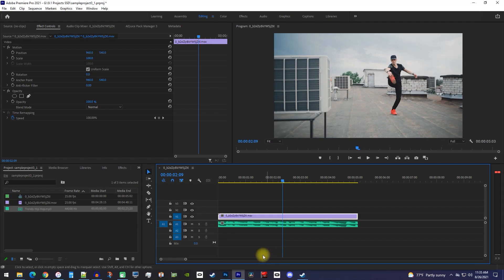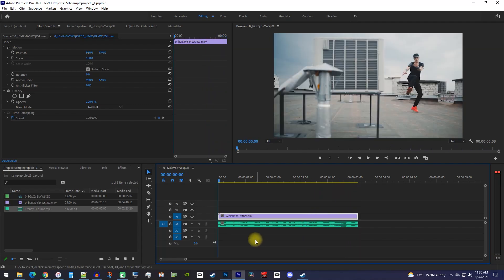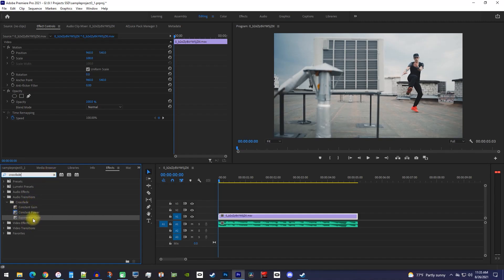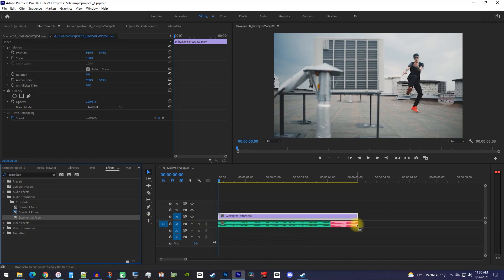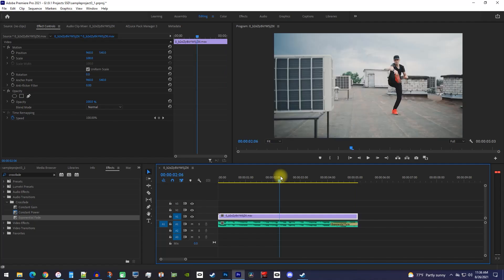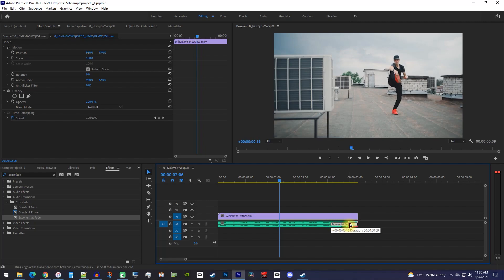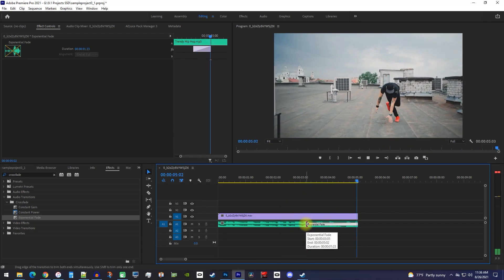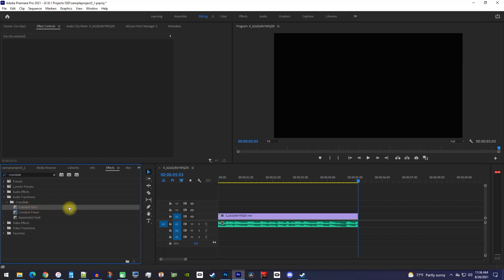Premiere Pro : How to Fade Out Audio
Fade out audio in Premiere Pro.